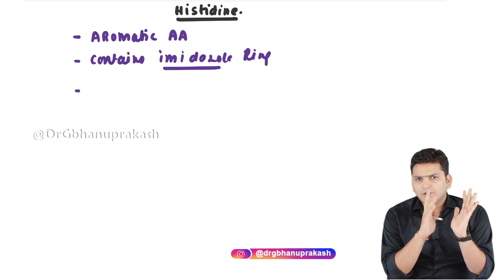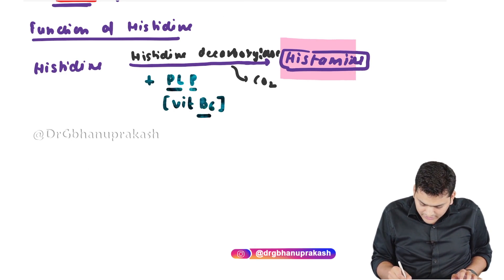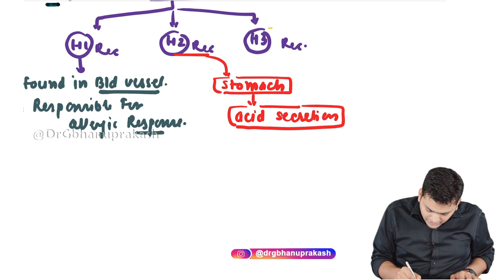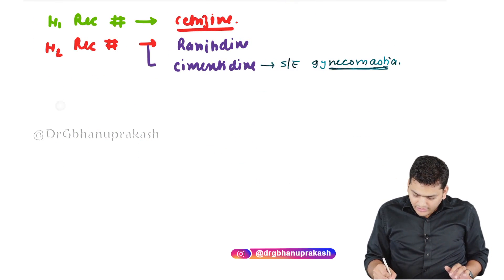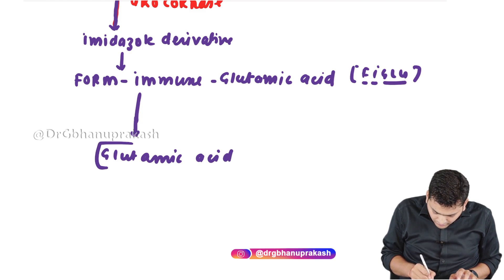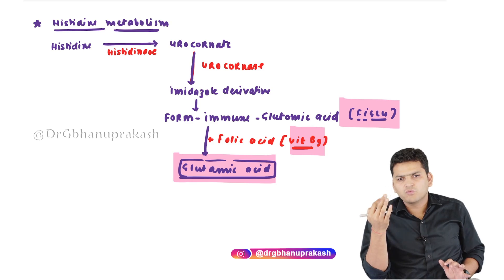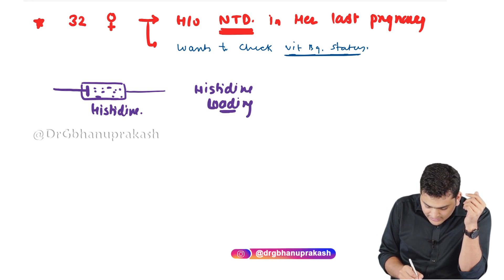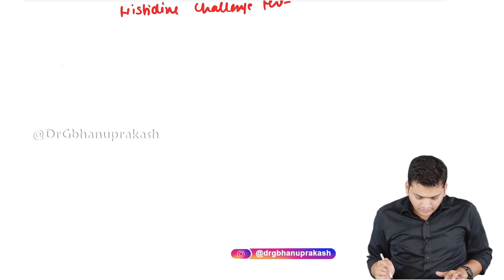Histidine metabolism and related disorders | Hisidinemia | Medical Biochemistry : Dr Priyansh Jain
Histidine is a dietary essential amino acid because it cannot be synthesized in humans. The WHO/FAO requirement for adults for histidine is 10 mg · kg body weight-1 · d-1. Histidine is required for synthesis of proteins. It plays particularly important roles in the active site of enzymes, such as serine proteases (e.g., trypsin) where it is a member of the catalytic triad. Excess histidine may be converted to trans-urocanate by histidine ammonia lyase (histidase) in liver and skin. UV light in skin converts the trans form to cis-urocanate which plays an important protective role in skin. Liver is capable of complete catabolism of histidine by a pathway which requires folic acid for the last step, in which glutamate formiminotransferase converts the intermediate N-formiminoglutamate to glutamate, 5,10 methenyl-tetrahydrofolate, and ammonia. Inborn errors have been recognized in all of the catabolic enzymes of histidine. Histidine is required as a precursor of carnosine in human muscle and parts of the brain where carnosine appears to play an important role as a buffer and antioxidant. It is synthesized in the tissue by carnosine synthase from histidine and β-alanine, at the expense of ATP hydrolysis. Histidine can be decarboxylated to histamine by histidine decarboxylase. This reaction occurs in the enterochromaffin-like cells of the stomach, in the mast cells of the immune system, and in various regions of the brain where histamine may serve as a neurotransmitter.